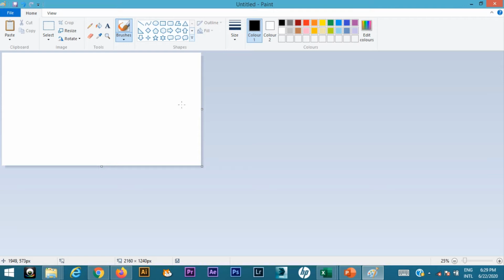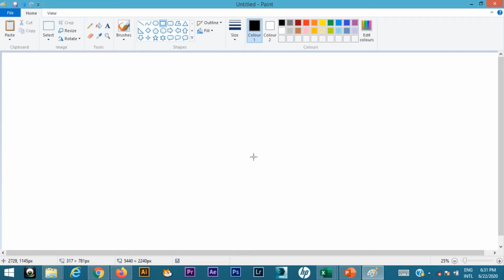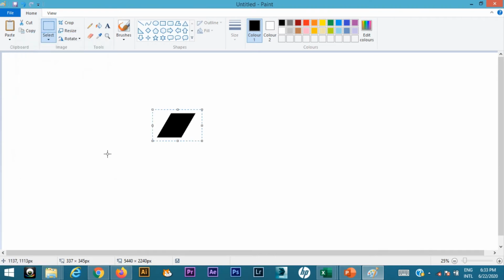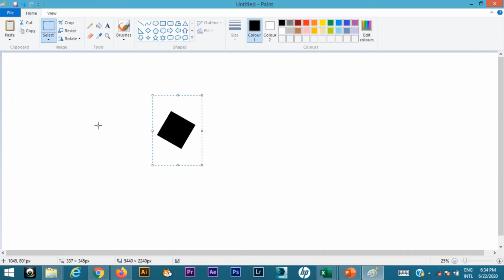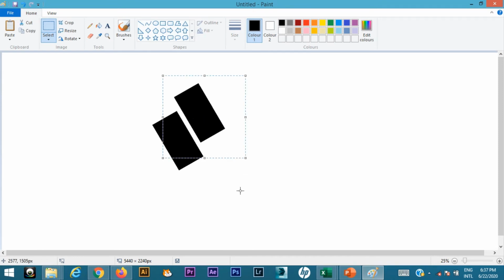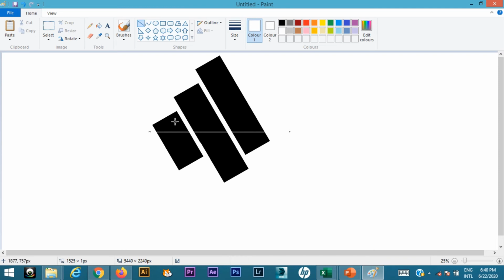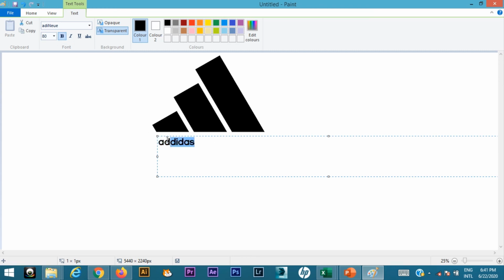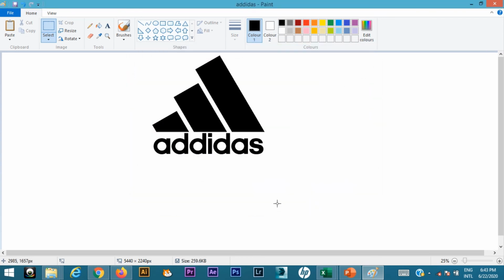Using MS Paint to create the Addidas logo